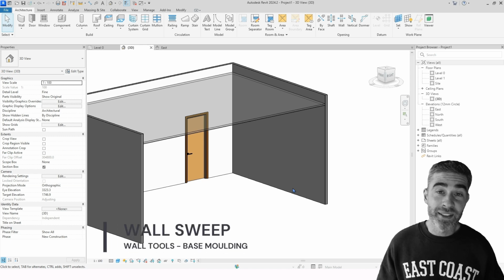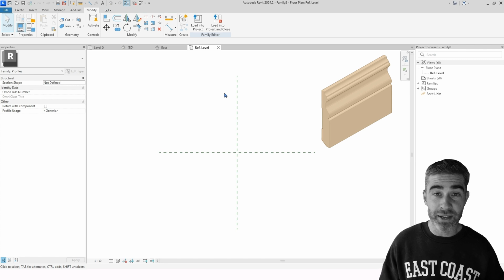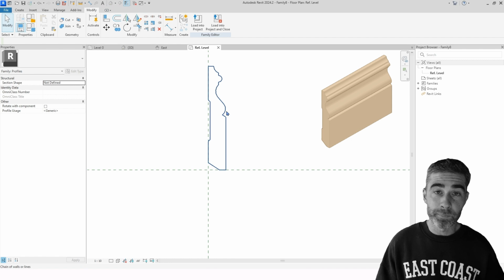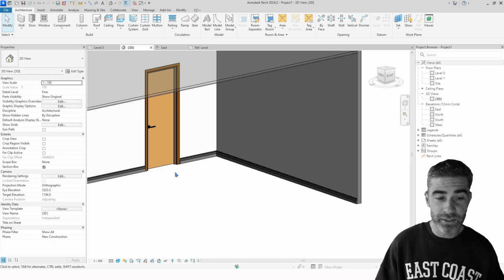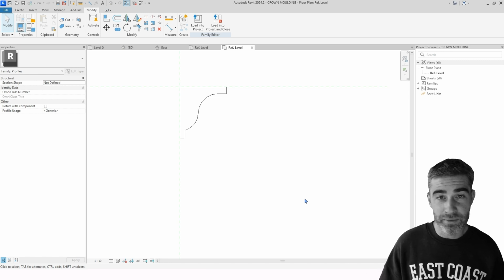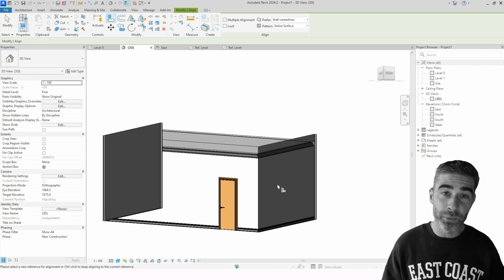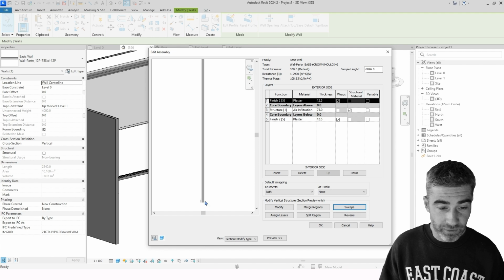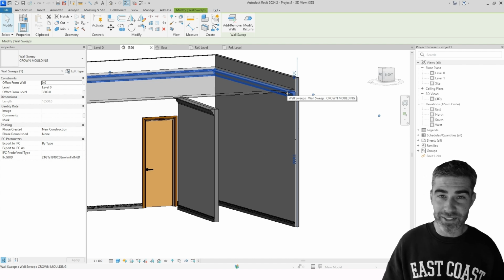Revit Wall Sweeps : Base & Crown Moulding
Use the Sweep tool to add a baseboard, crown moulding, or other types of decorative horizontal or vertical projection to a wall. This tutorial will go over how to create:
Custom Profile Families
Changing the Wall Sweep Type + Change the Wall Sweep Profile
Add or Remove Segments For a Wall Sweep

Bonus - Creating walls with " built in" wall sweep incorporated into the wall with the vertical structure tool within the edit assembly tool.